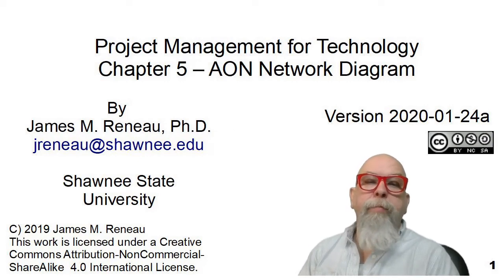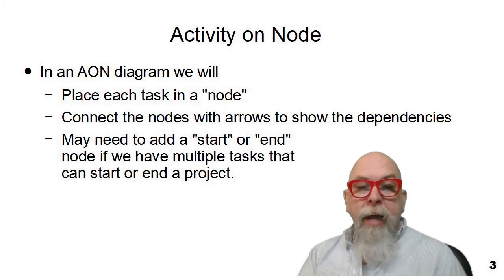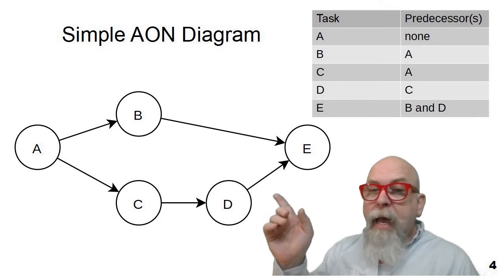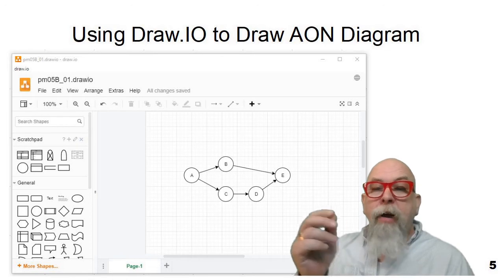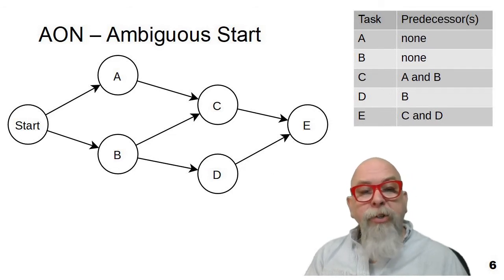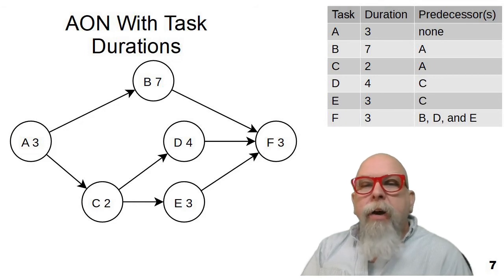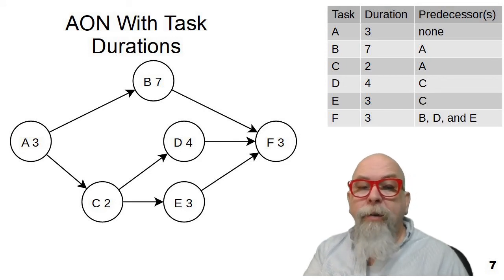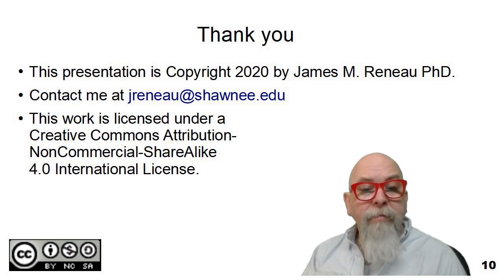PM05B - Project Management for Tech - AON Network Diagram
This video is a companion to course Project Management for Technology at Shawnee State University. And was created by James Reneau Ph.D.

This video show how to read and draw an Activity on Node (AON) network diagram.